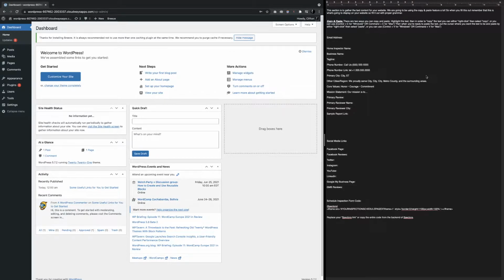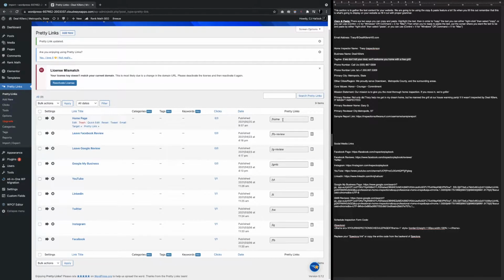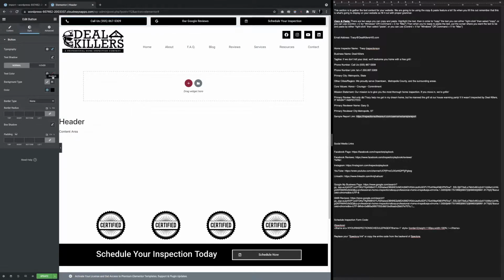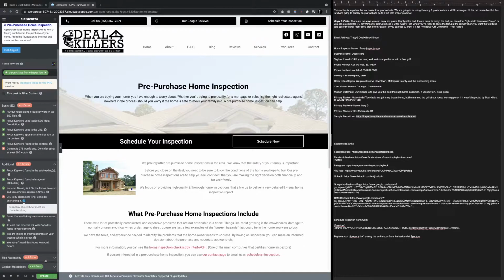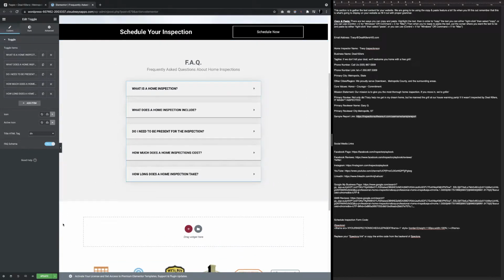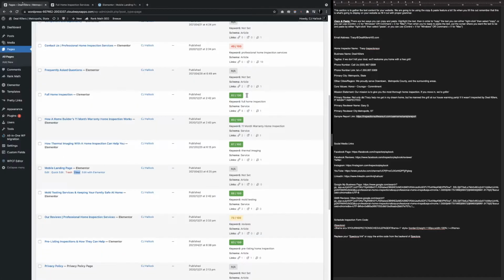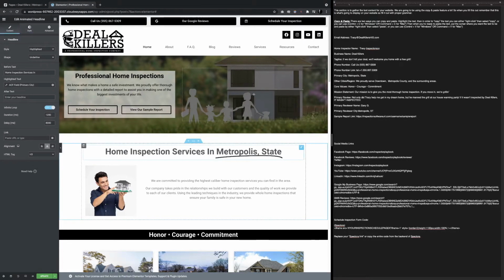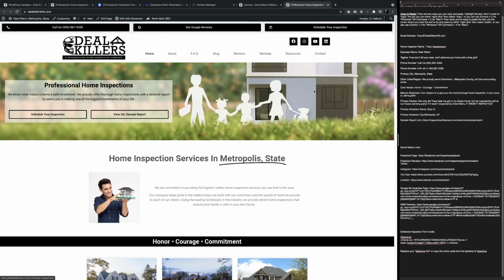How To Build A Home Inspector Website [Home Inspector Website Template] 2021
In this video, I am going to be building a home inspection company website with the Ultimate Home Inspector Website Template.

If you want the template you can get the template

Before you buy the template or hire a professional designer you may want to check out our Home Inspector Website Design Guide

In order to set your website up properly, you will first need a domain & email.
Follow along with the blog post and video to do that:

After you get your domain, you'll also need to get your website hosting. The recommended hosting and the video walkthrough can be found here:

If you have any questions, we'd love to help.

DON'T FORGET to join the Inspector Playbook Master Group on Facebook.